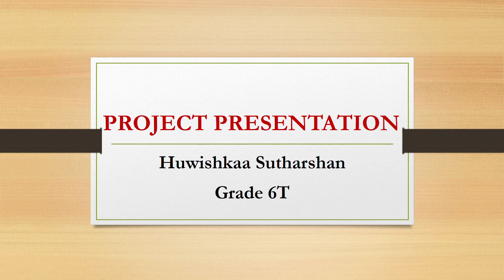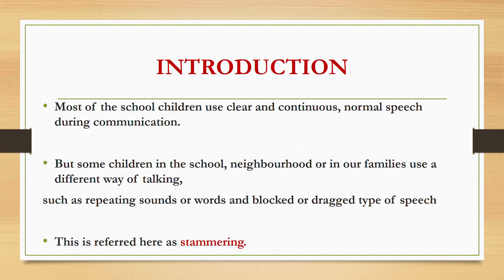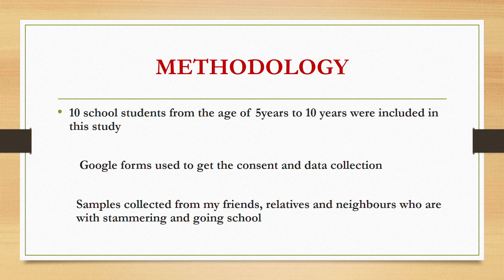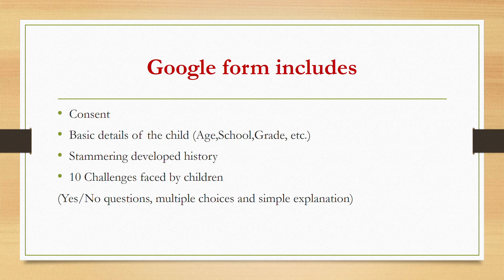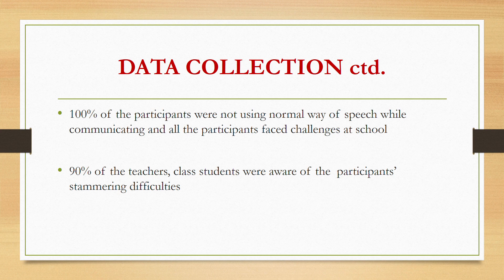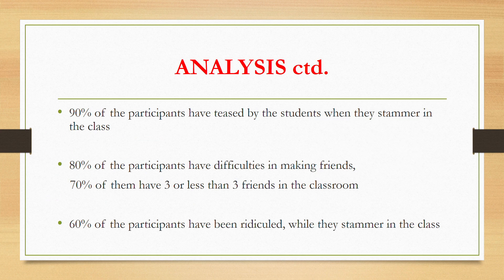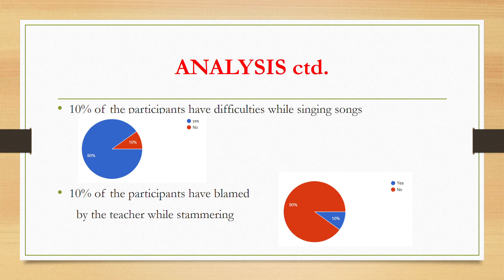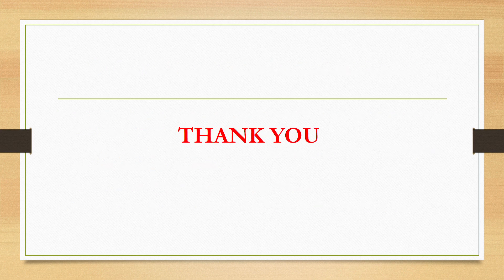Stammering of children | Huwishkaa Sutharshan | KGHS | Science society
Scienziato'21
-intra school research competition-
Organized by the Science Society of Girls' High School Kandy.

Research done by  Huwishkaa Sutharshan in grade 6T.
This is her conclusion video of the research submitted to our competition under the topic "Challenges faced by children from 5-10 years with stammering at school environment".